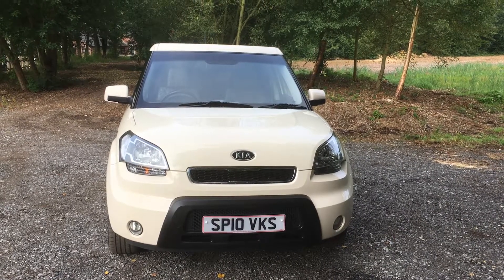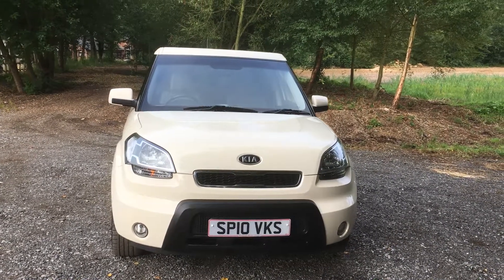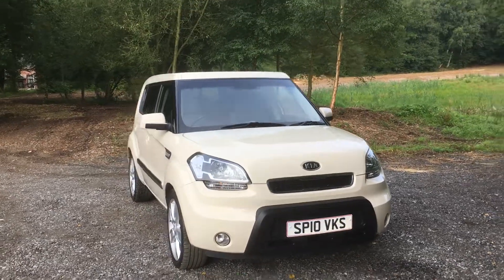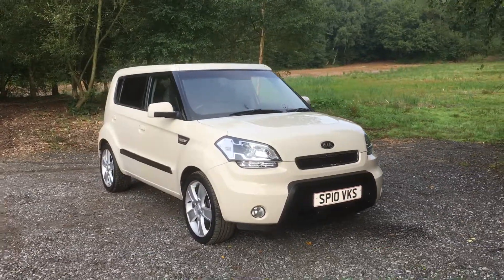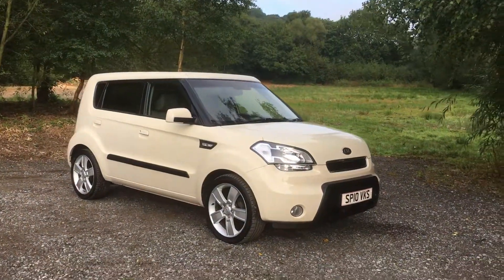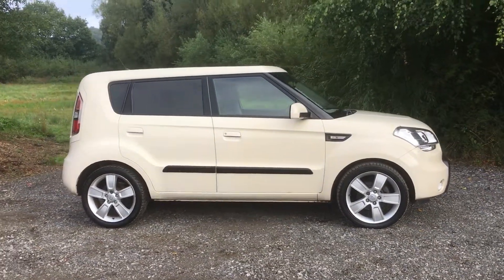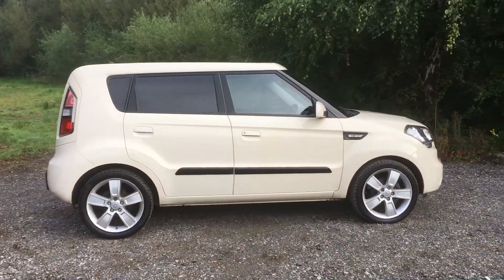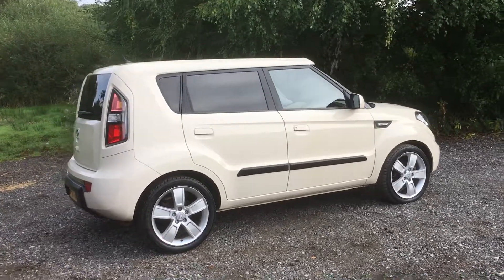Kia Soul 1.6 Shaker 5dr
FANTASTIC LOOKING SPECIAL EDITION KIA SOUL SHAKER , JUST ARRIVED IN STOCK - MORE DETAILS TO FOLLOW BUT SPECIFICATION INCLUDES FACTORY FITTED ELECTRIC SUNROOF , AIR CONDITIONING AND ALLOY WHEELS. SOLD WITH A FRESH 12 MONTH MOT